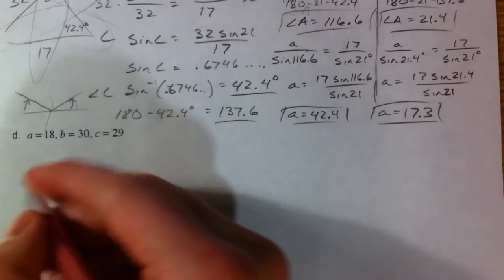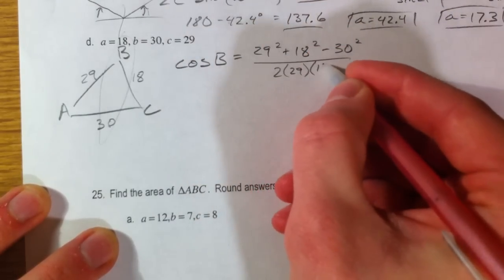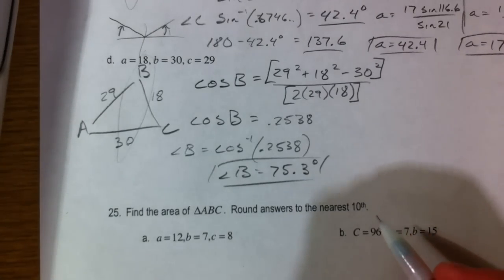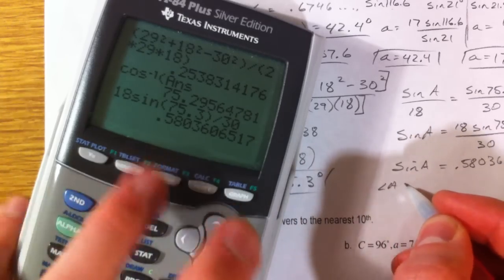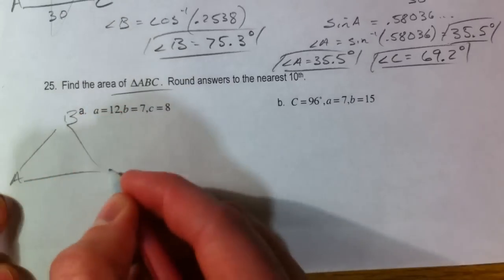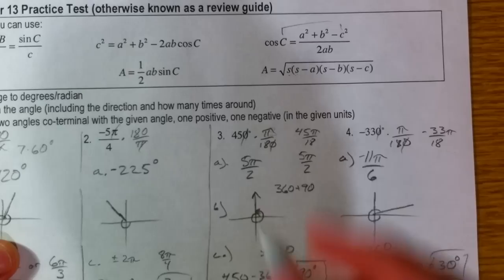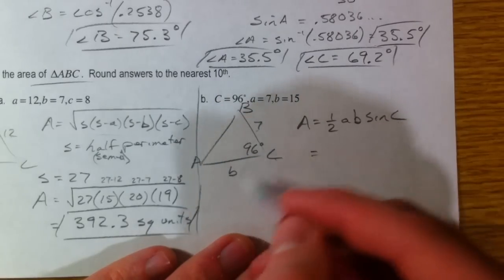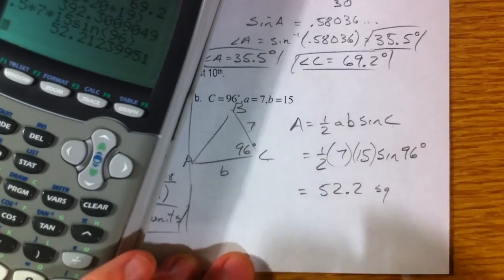Trigonometry Review (5 of 5)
Part 1 (1-13):  Convert between degrees and radians, graph angles in standard position, and find coterminal angles in both radians and degrees.  Find the exact value (the ratio between the sides) of different special angles (30°-60°-90° and 45°-45°-90°) by evaluating the trigonometric function (sin, cos, tan, csc, sec, cot).

Part 2 (14-20):  More evaluating questions continued from part 1.  Find the trigonometric ratio given: (1) a point (x, y) on the terminal side of an angle in standard position, (2) a triangle, (3) another trig ratio.  All answers are left as exact (simplified radical form).

Part 3 (20b-23):  Using trig functions and inverse trig functions to find missing angles or sides in right triangles.  Now we're using the calculator and approximating our answers.

Part 4 (24a-c):  We leave the comfortable world of right triangles behind and enter a world with no 90° angles and no hypotenuses.  So, we must use law of sines and law of cosines to find missing sides and angles and solve triangles.  Beware of the SSA situation because it doesn't mean there is only 1 triangle possible; there might be two or it might not even be a triangle.

Part 5 (24d-25):  We continue solving triangles with the law of sines and law of cosines.  We also find the area of non-right triangles using two different area formulas.